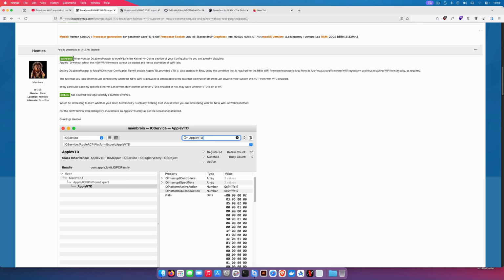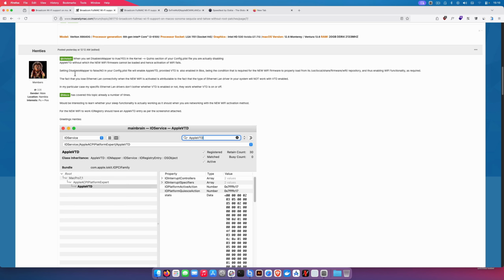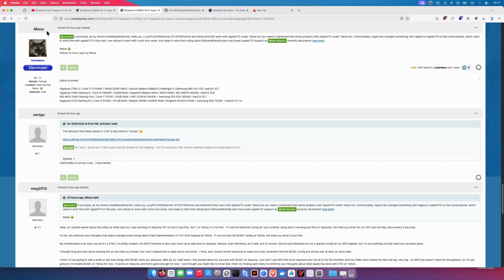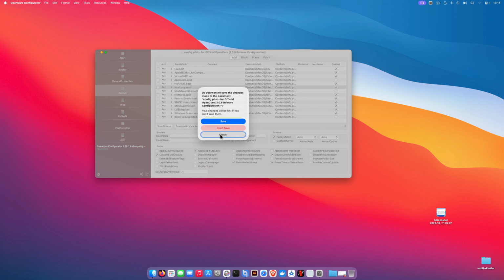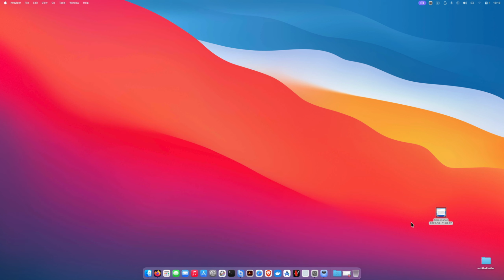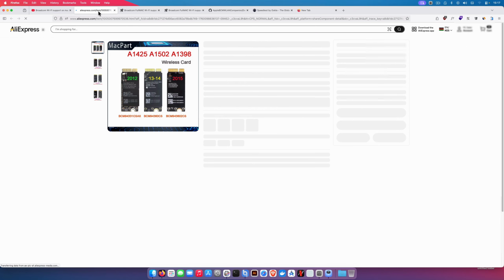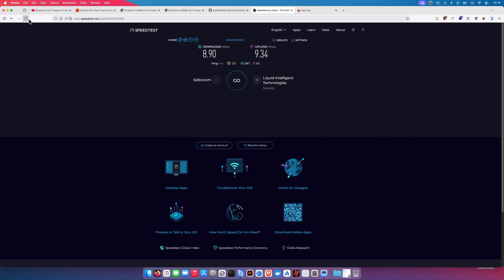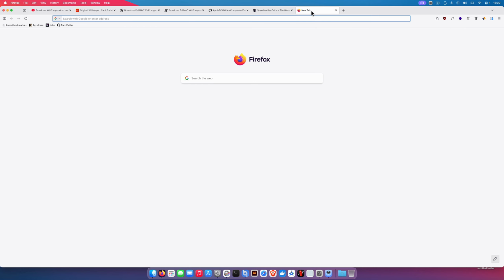Broadcom Wi-Fi support on Tahoe | Pro and Cons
Get Broadcom Wi-Fi support back in Sonoma,sequoia and Tahoe, without needing root patches or opencore legacy patcher.
PCI-e Adapter